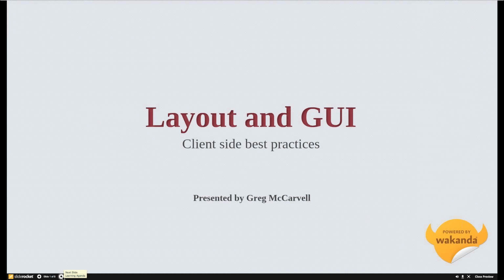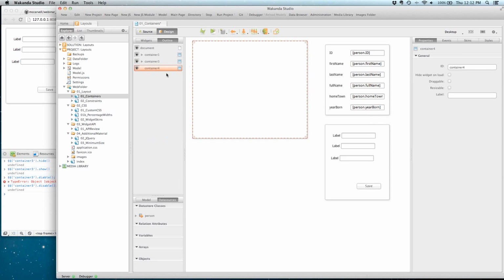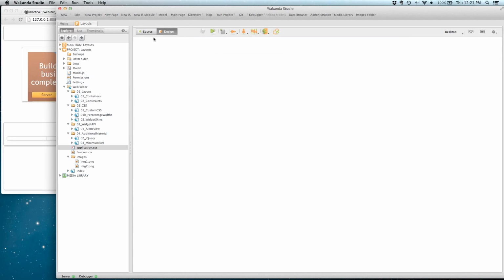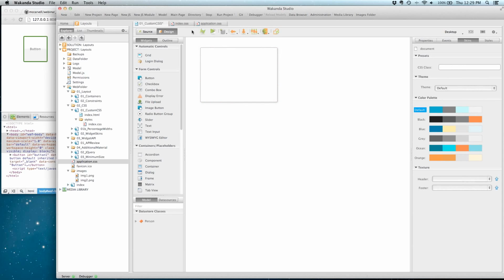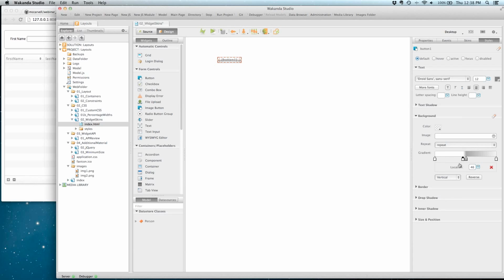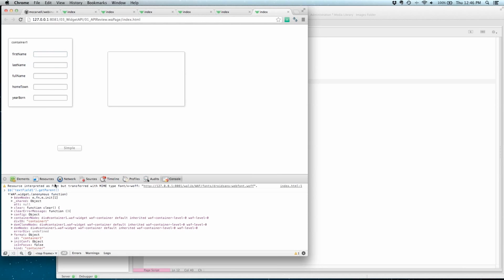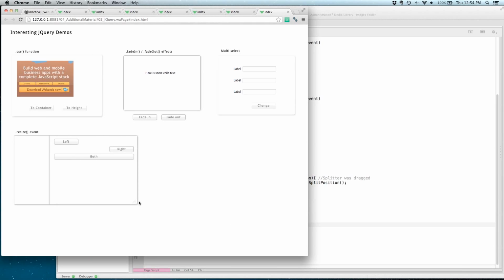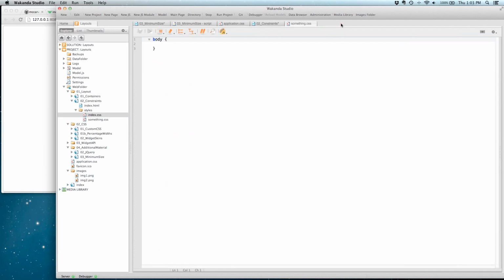Layouts and GUI Magic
Creating an appealing and functional layout within your Wakanda application is critical. In this webinar, you will learn how to fully utilize the Wakanda Studio to create great layouts.